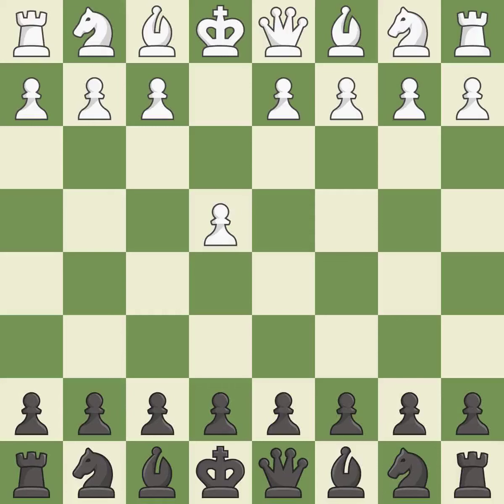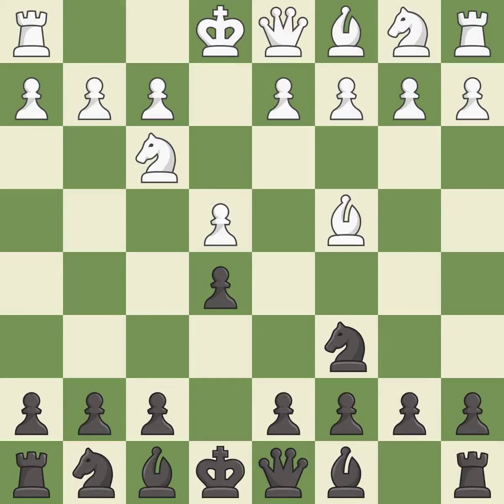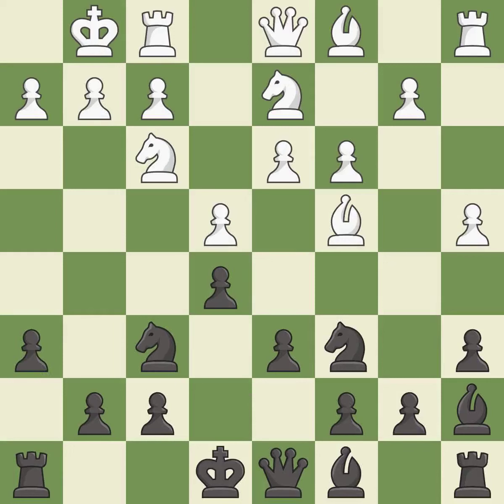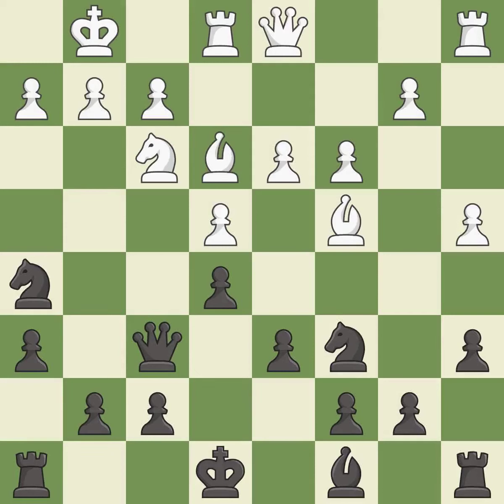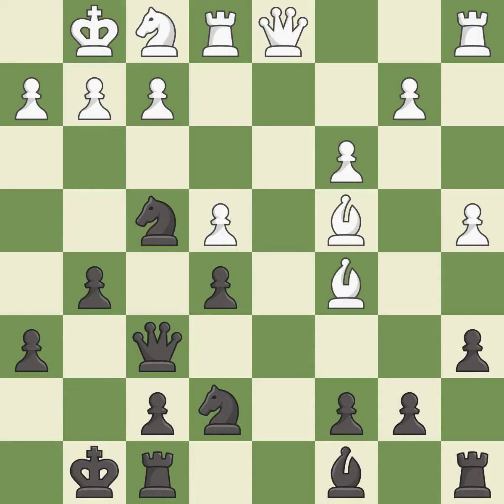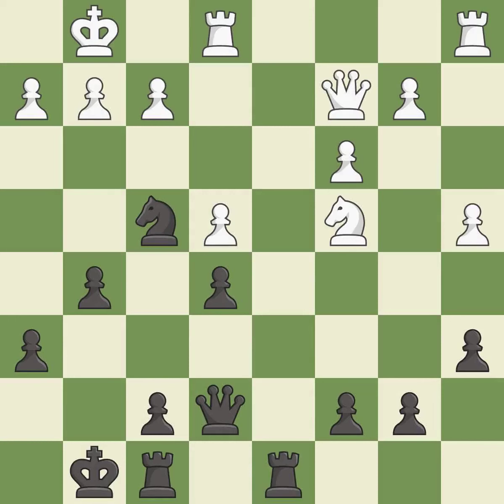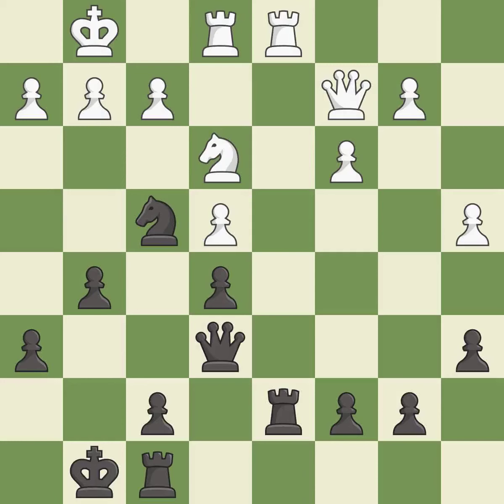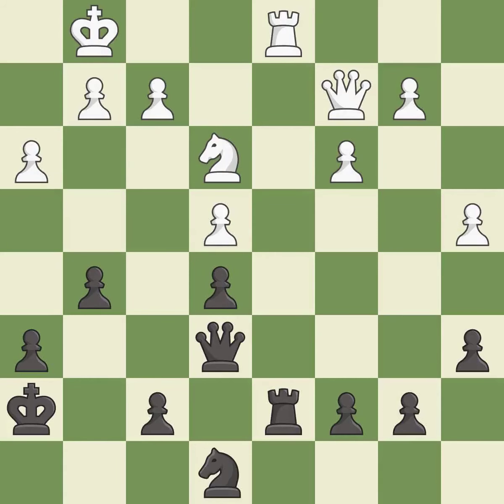Giuoco Piano Game: Main Line, Giuoco Pianissimo Variation, 5...a6 Event: 81st Tata Steel GpB